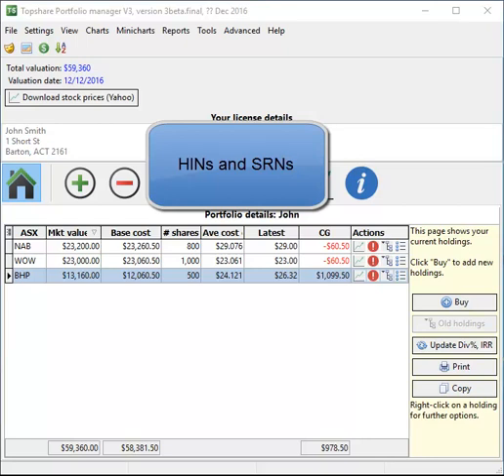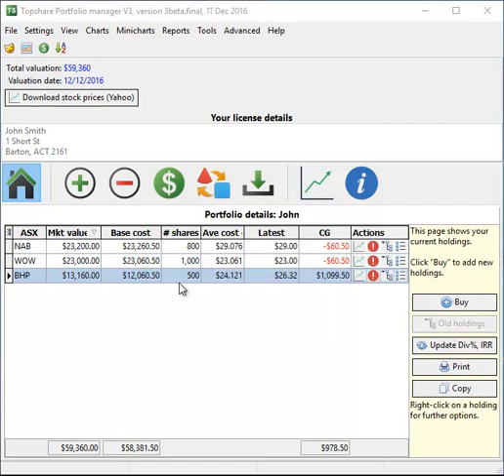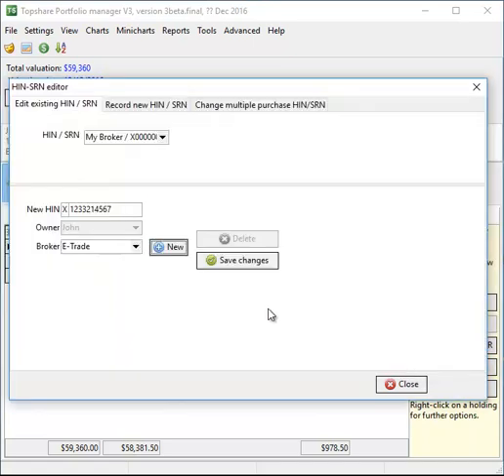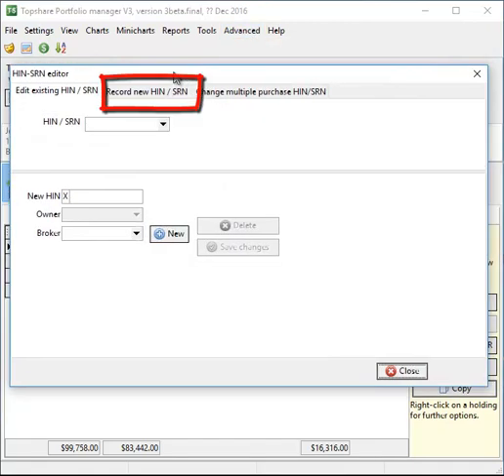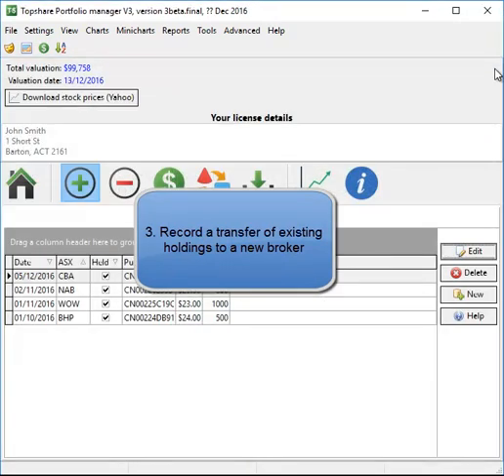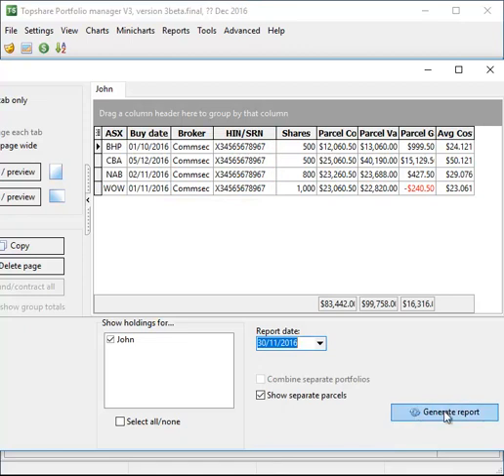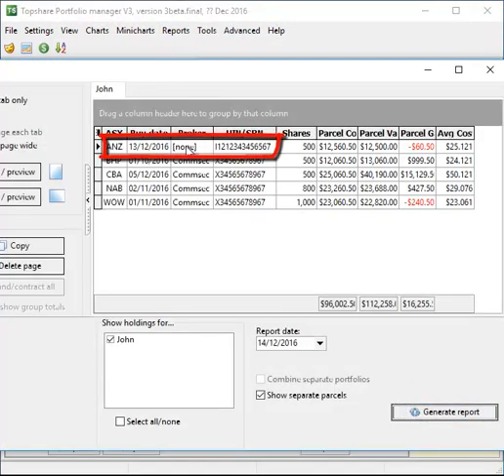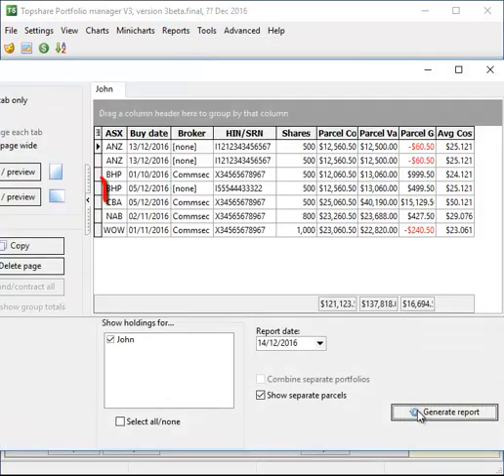08 HINs and SRNs